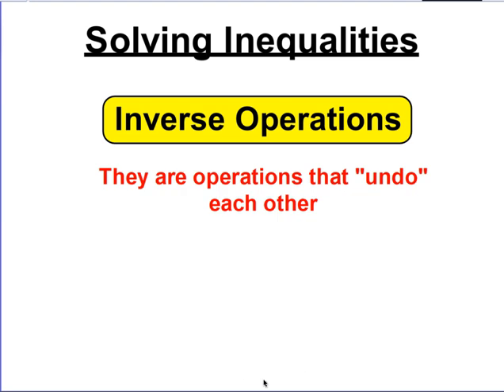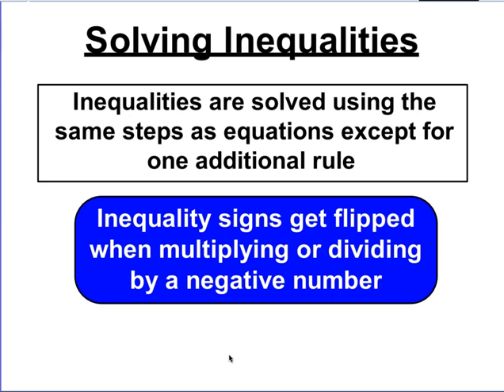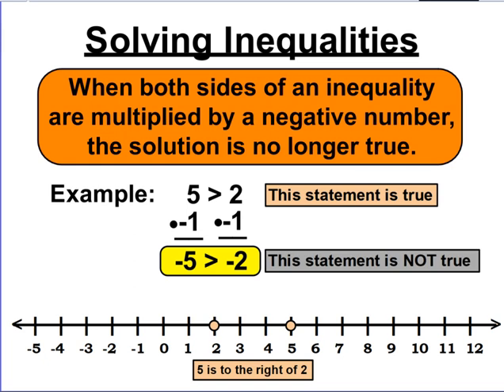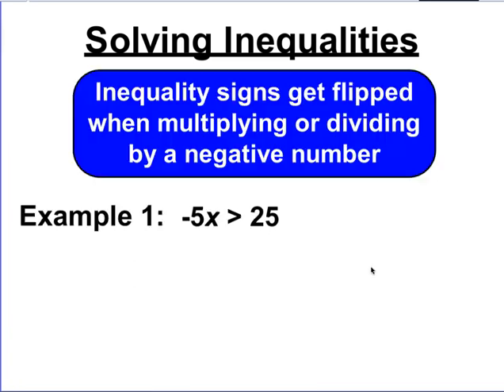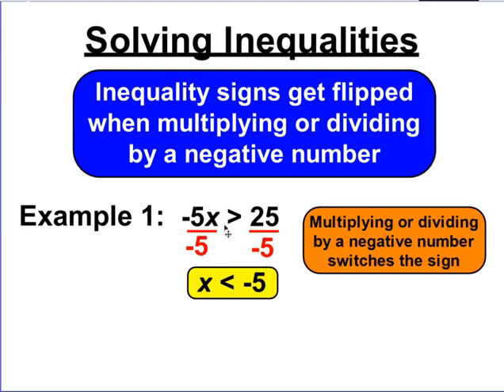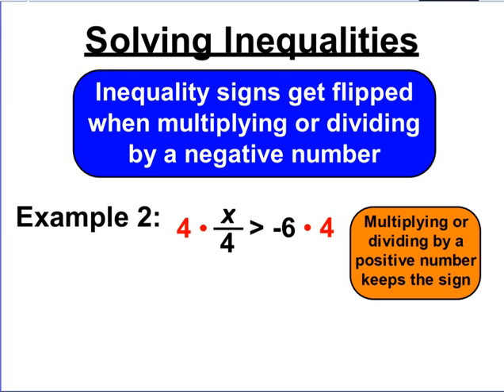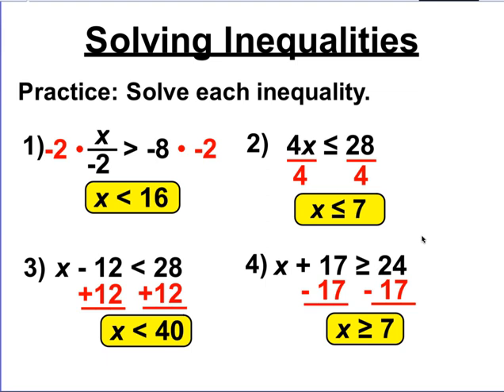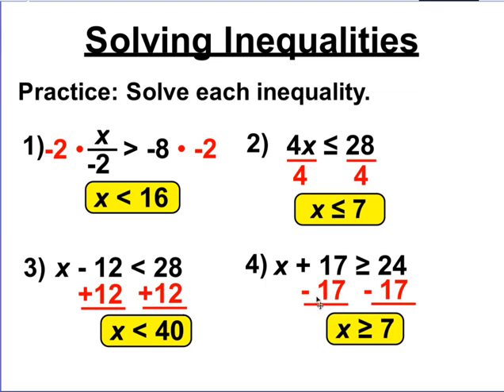6.14 Solving Inequalities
Solving one step inequalities with positive and negative coefficients.